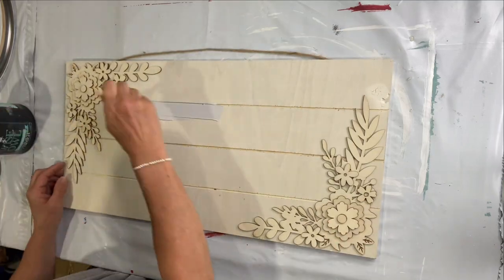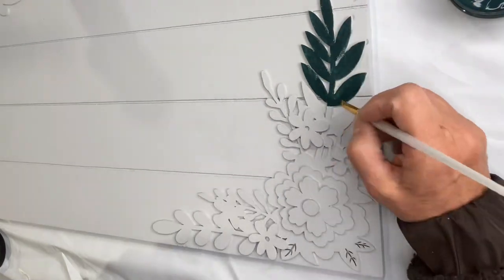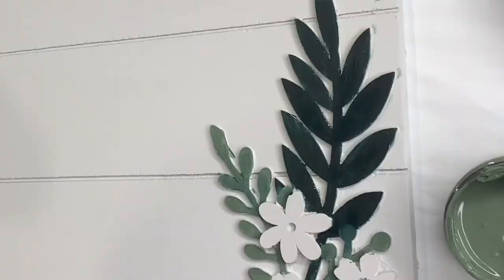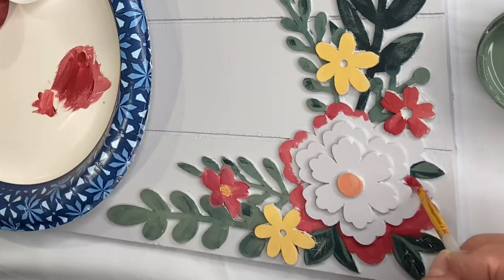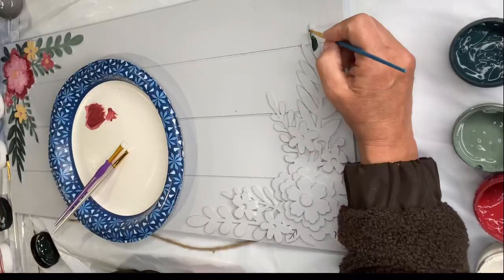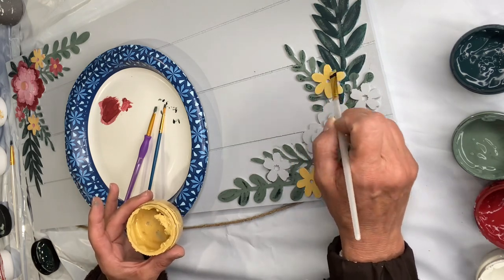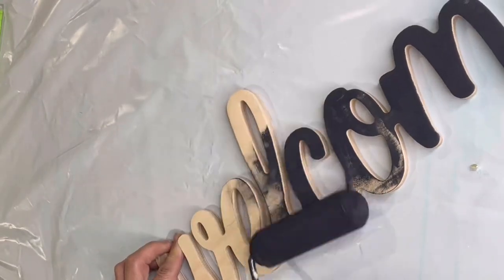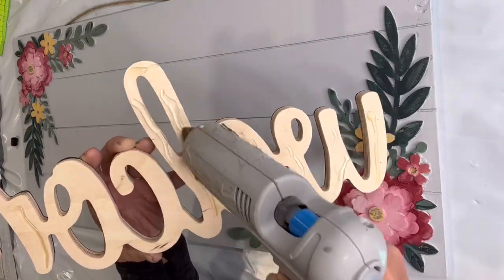Easy DIY Painting on this Unfinished Welcome Sign